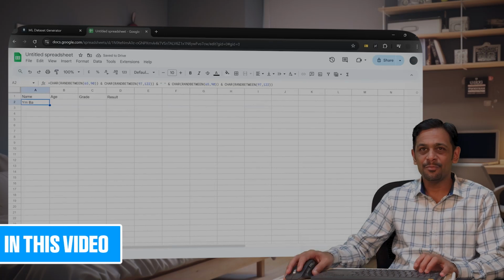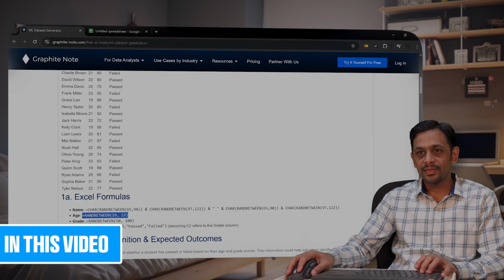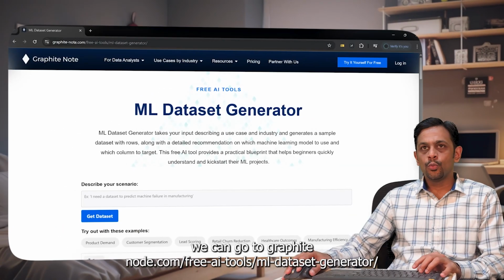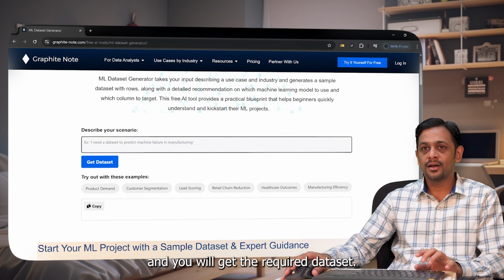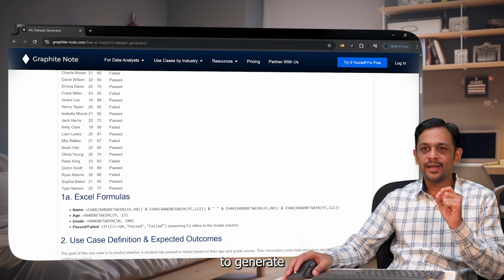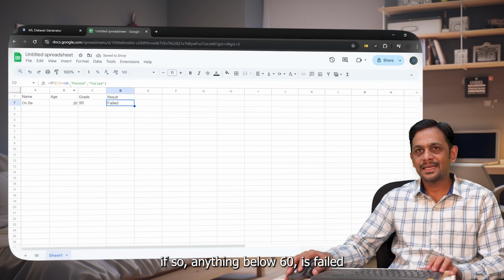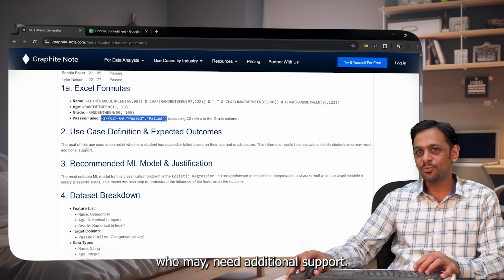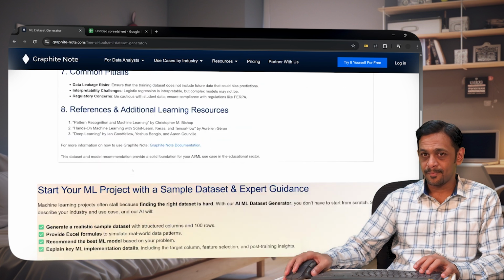How to Create Sample Data for Your App Using AI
Testing an app without data is like designing a car without fuel.
You need sample data—but public datasets don’t always fit, scraping is messy, and manual entry? Too slow.

That’s why today, we’re exploring Graphite Note’s AI Dataset Generator – a free, no-login-required tool that turns your simple prompt into a ready-made dataset in seconds.

In this video, you’ll learn:
✔️ How to use AI to instantly generate realistic test data
✔️ How to create fields like name, age, grade, and pass/fail status
✔️ How to get Excel/Google Sheets formulas auto-generated
✔️ How to drag, duplicate, and export your dataset in CSV
✔️ Bonus: ML use case suggestions, common pitfalls, and post-deployment tips

Whether you're a developer, a no-code builder, or just building your first CRUD app — this tool gives you clean, dummy data tailored to your needs, minus the hassle.